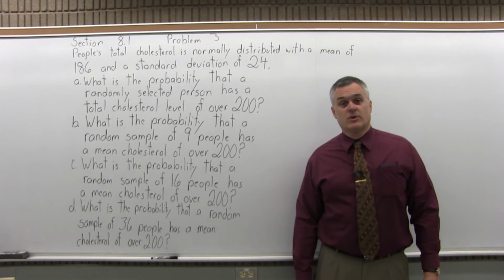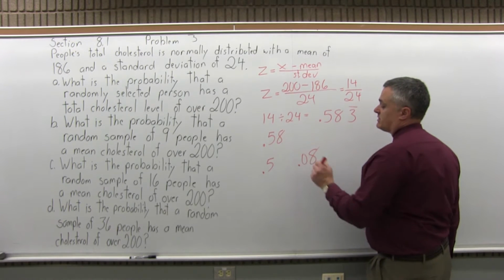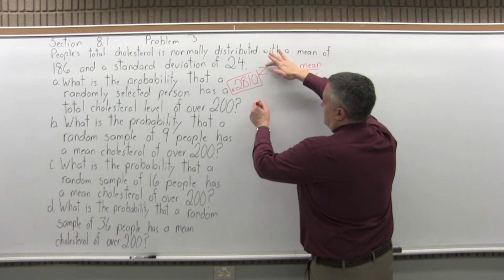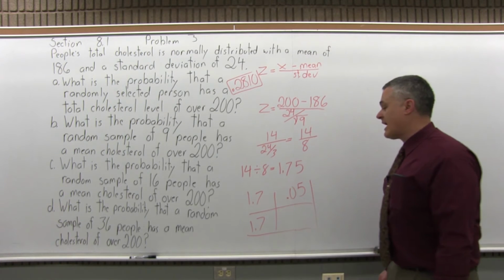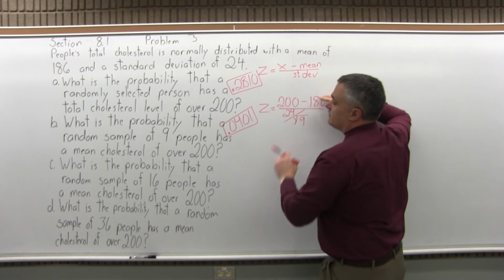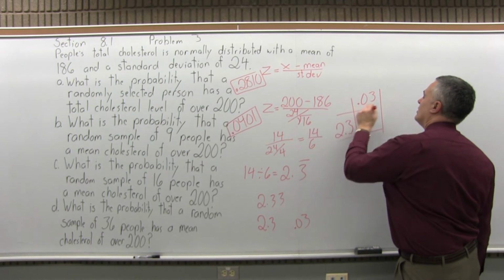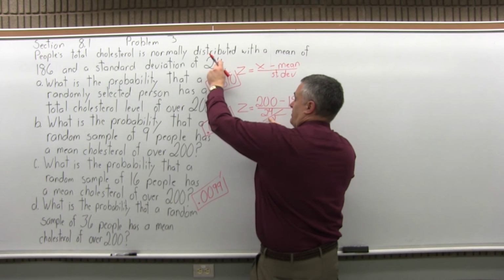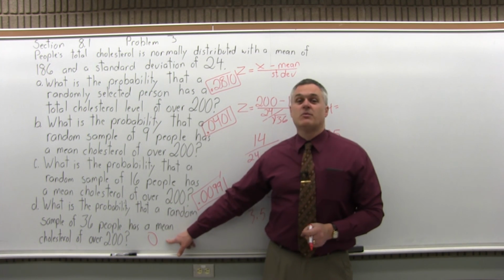MTH 119: Section 8.1 Problem 3 - Mathematics with Dan Avedikian